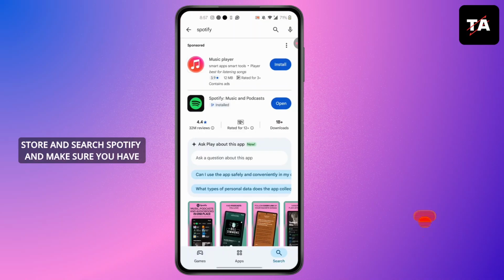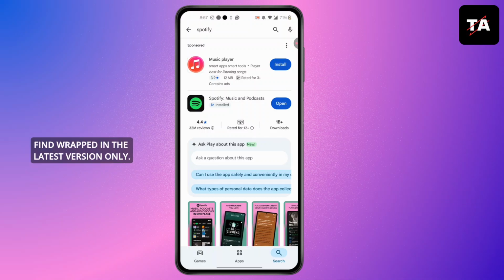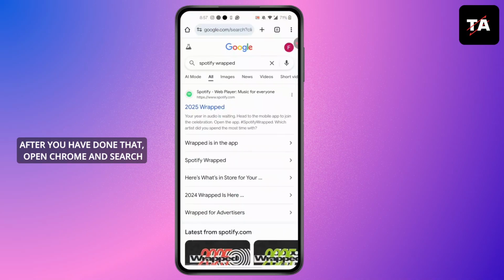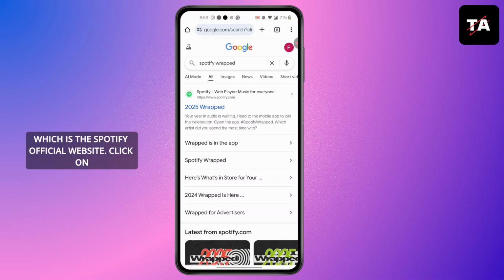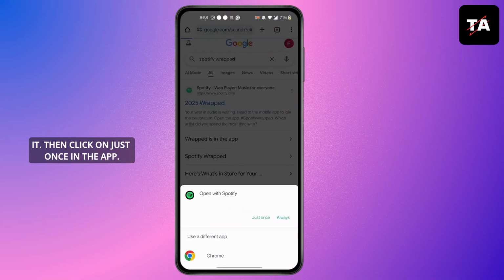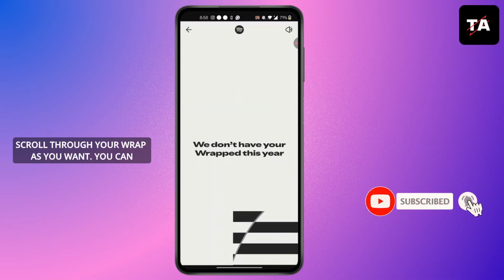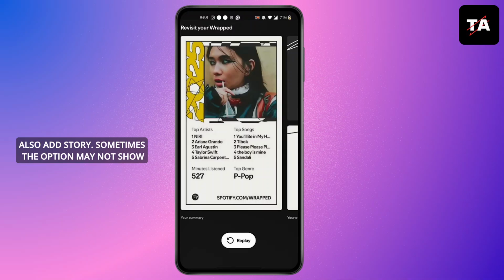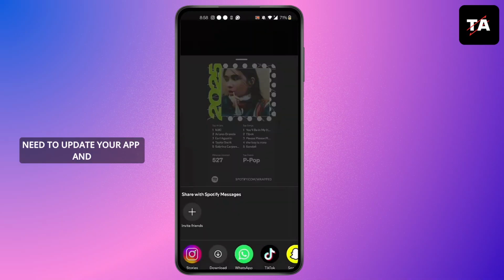How to FIX Spotify Wrapped 2025 NOT Showing Up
Welcome to our complete guide on "How to FIX Spotify Wrapped 2025 NOT Showing Up"! If your Spotify Wrapped 2025 isn’t appearing, or you’re having trouble accessing your year-end stats, this video is for you. We’ll walk you through the steps to troubleshoot, fix common issues, and make sure you can see and share your Spotify Wrapped 2025. From app updates to account checks, these tips will help you enjoy your personalized music recap without any hassle.

Troubleshooting steps for Spotify Wrapped 2025

How to access Spotify Wrapped 2025 on mobile and desktop

Tips to ensure Spotify Wrapped 2025 appears correctly